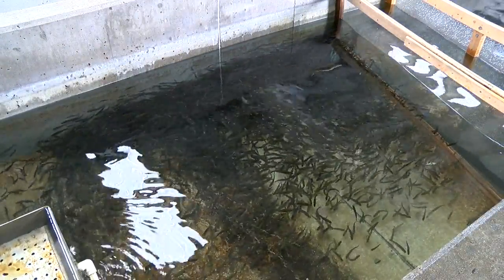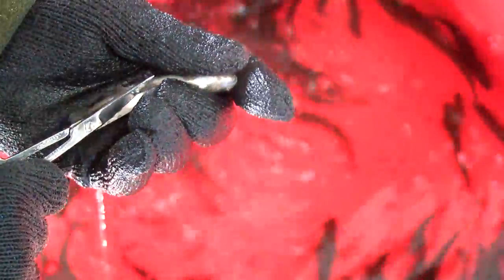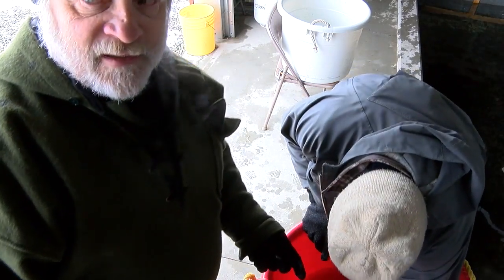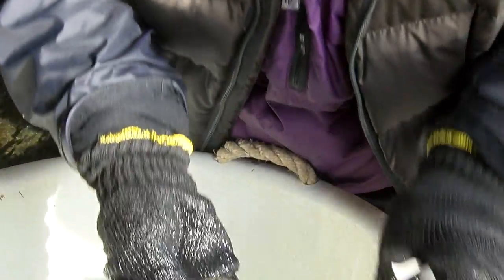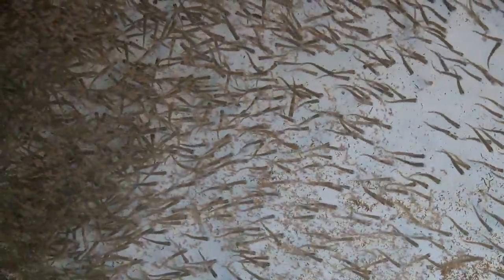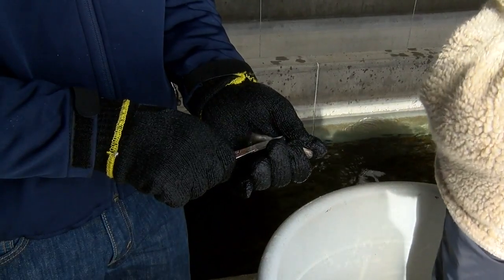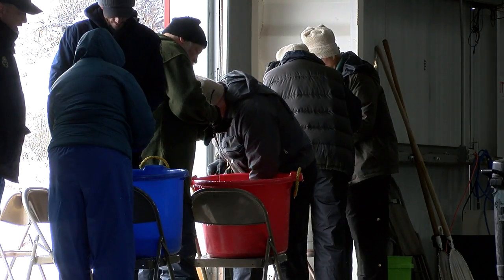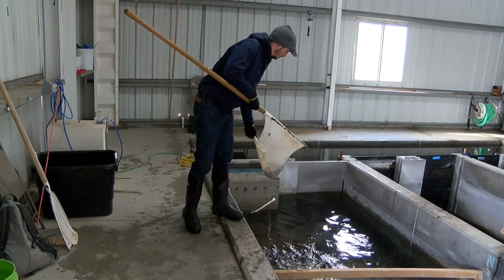Rainbow trout resistant to Whirling Disease headed for Arkansas River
20,000 rainbow trout resistant to Whirling Disease get the left pelvic clipped off for future identification at the Mt. Shavano Fish Hatchery near Salida, Colorado, February 22, 2018. The Gunnison River strain of trout has proved more resistant to whirling disease so they will be introduced into the Arkansas River with hopes they will thrive and reproduce naturally. Video by Steve Nehf.